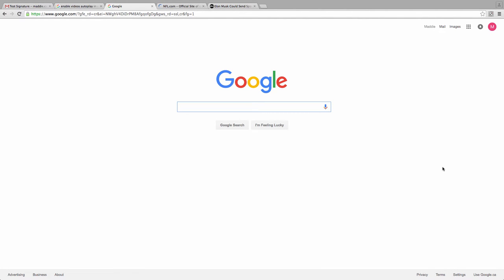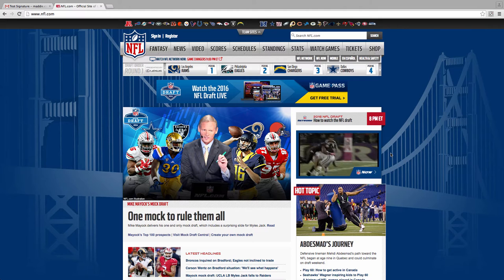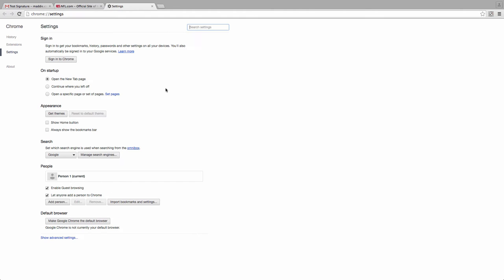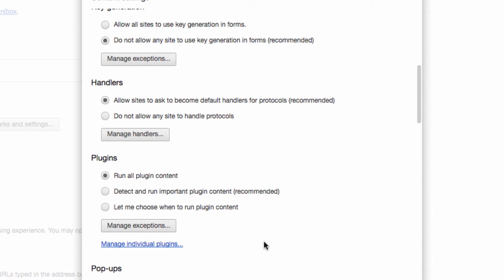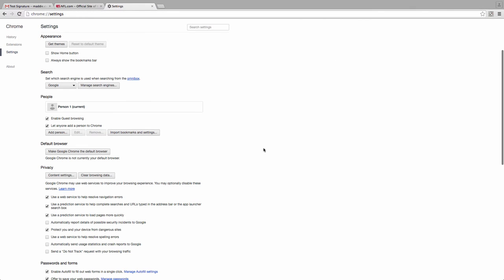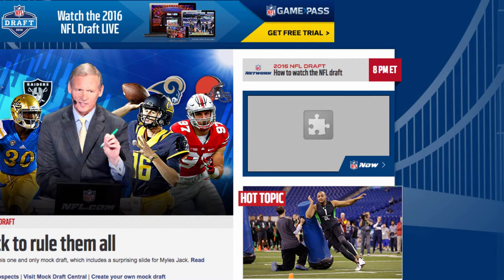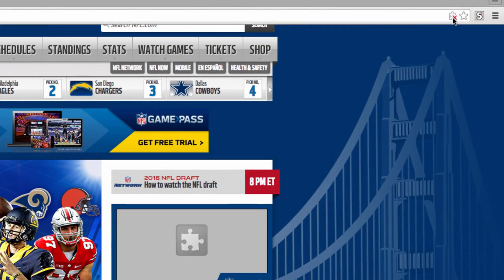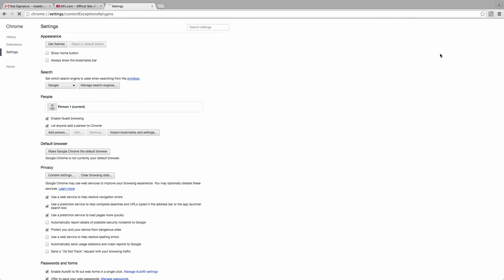Disable Autoplay Video Ads in Google Chrome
I think we’re all familiar with the annoying ads that automatically play video or audio whenever you visit a website. There are a number of great extensions to get rid of these ads, but there’s actually a really easy setting in Chrome that can get the job done too.